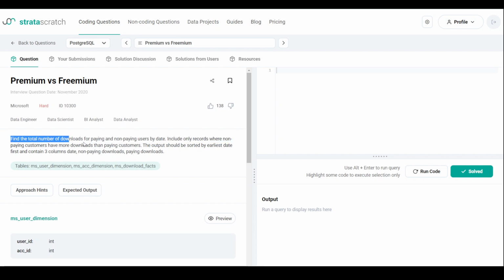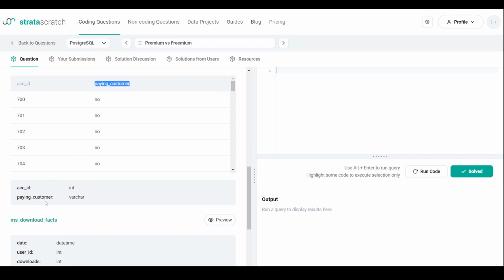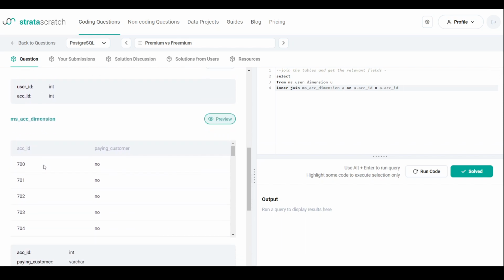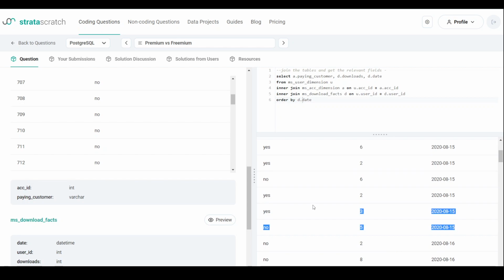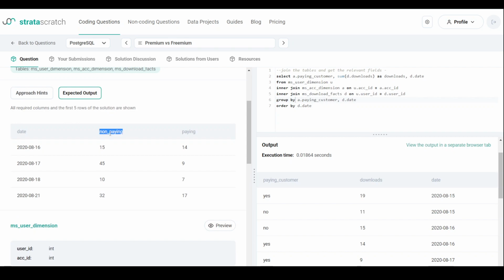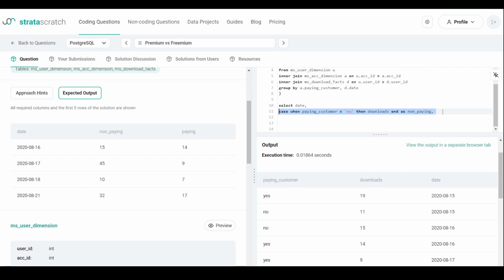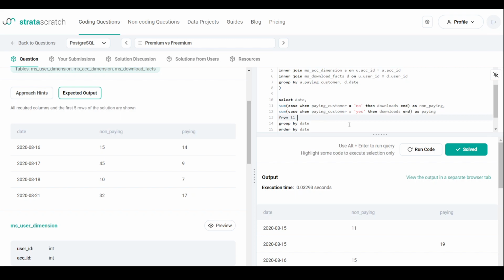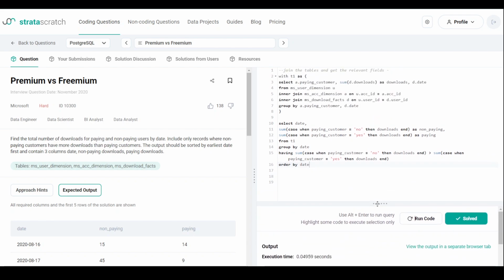Premium vs Freemium | Hard | StrataScratch | SQL | Solution | Interview Problem